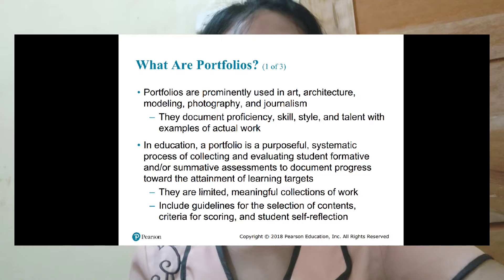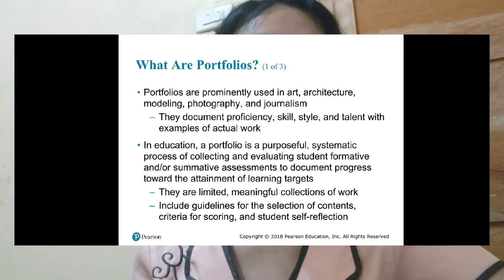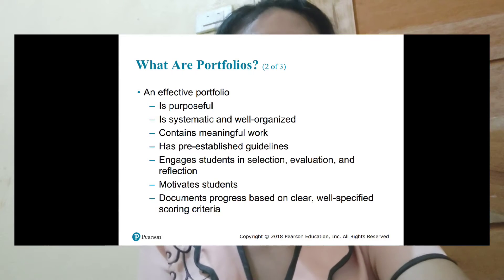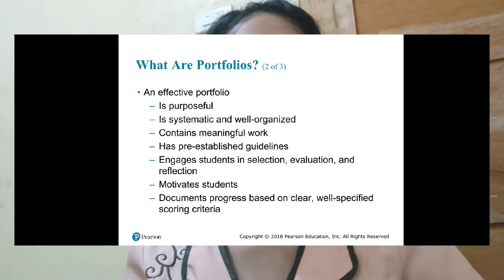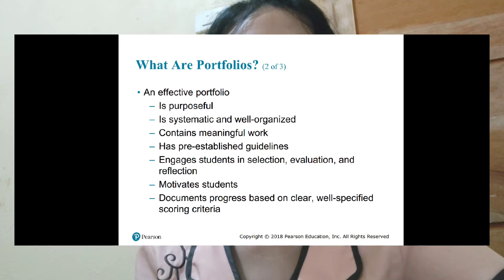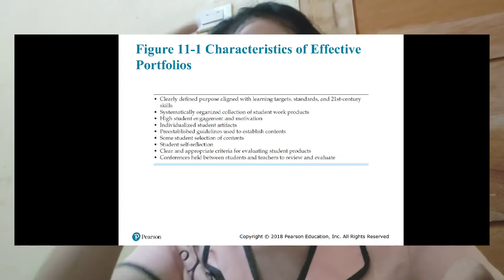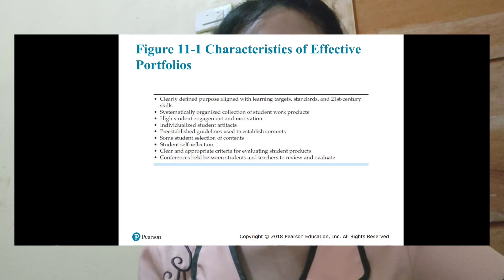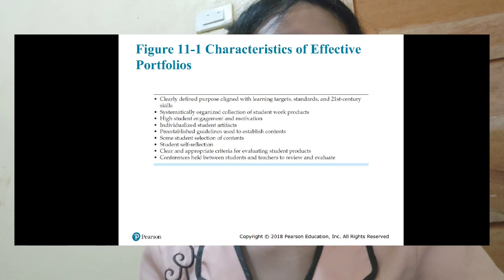Assessment of Learning - Portfolio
Portfolio